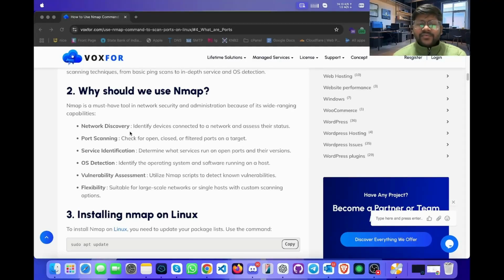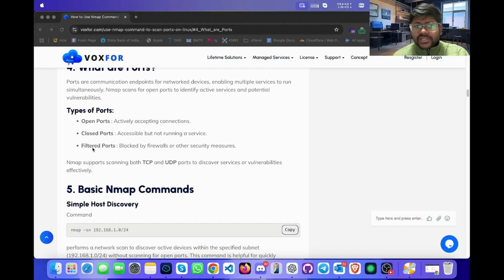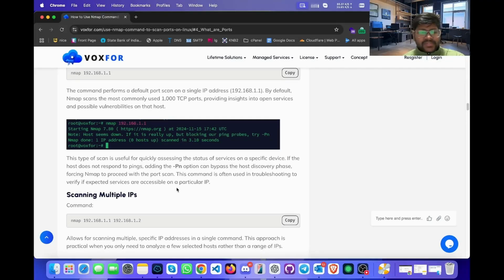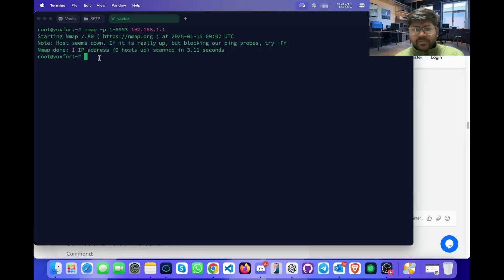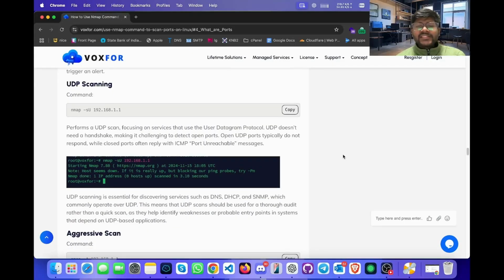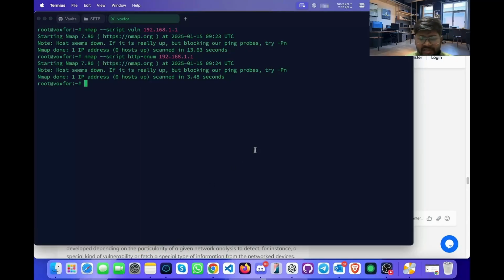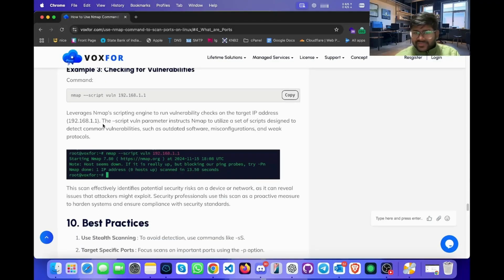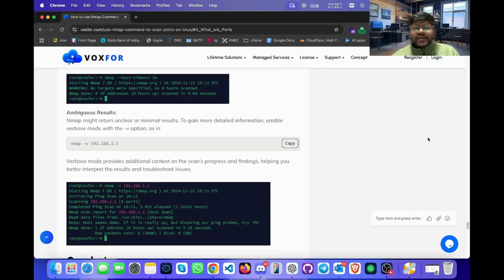Mastering Nmap on Linux: Comprehensive Guide to Network Scanning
Welcome to Voxfor your hub for Linux and tech tutorials. This episode provides an in-depth guide on using the powerful Nmap tool for network management. Learn about Nmap capabilities for port scanning, service identification, OS detection, and vulnerability assessment. Follow step-by-step instructions on installing Nmap on Linux, executing various types of scans, and leveraging advanced features for detailed analysis. Ensure ethical practices and get troubleshooting tips for common issues. Perfect for both beginners and advanced users, this tutorial empowers you to effectively manage and secure your network.

00:00 Introduction to Voxfor Lifetime
00:30 Understanding Nmap
01:44 Installing Nmap on Linux
02:32 Types of Ports in Linux
03:44 Basic Nmap Commands
08:49 Advanced Nmap Scanning Techniques
14:10 Web Server Analysis with Nmap
15:54 Best Practices and Troubleshooting
18:26 Conclusion and Further Resources